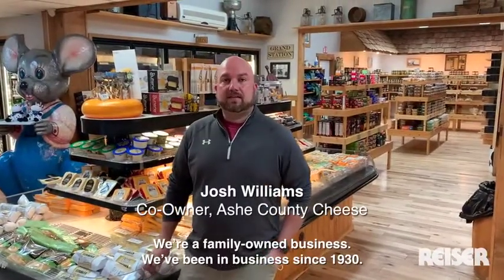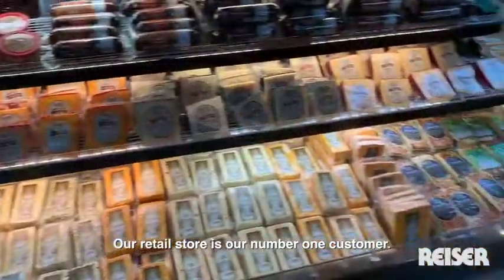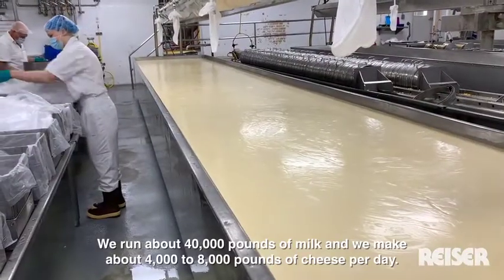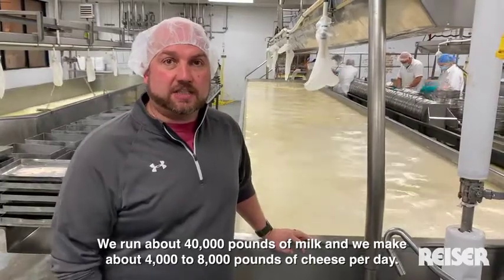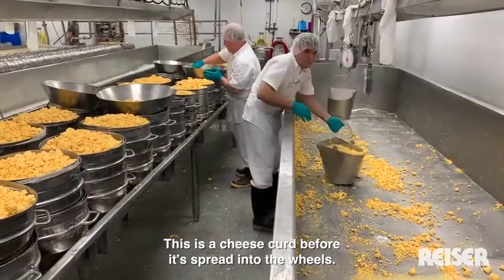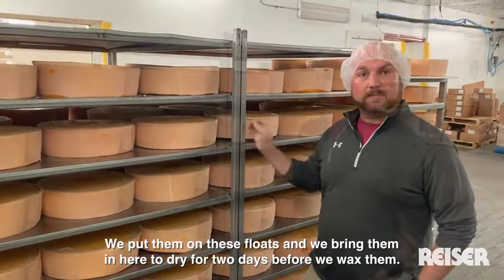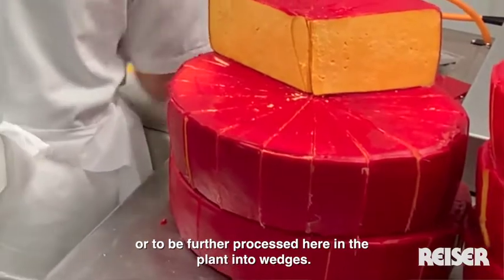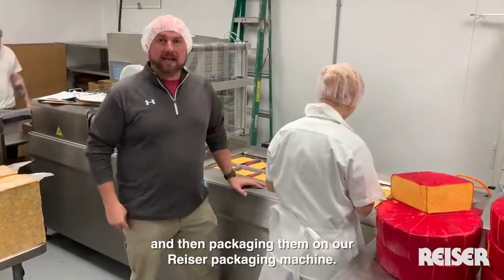Ashe County Cheese - family owned and operated since 1930!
Ashe County Cheese, located in the picturesque Blue Ridge Mountains, is Carolina’s oldest cheese plant producing quality cheese since 1930.

Ashe County Cheese uses Reiser packaging equipment to package various cheese products.